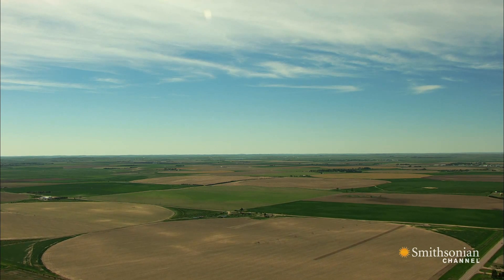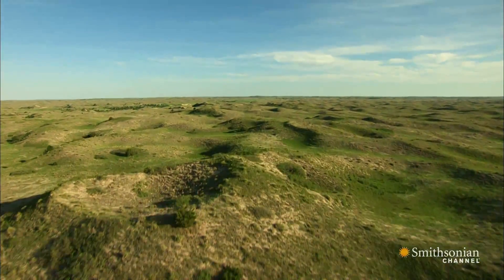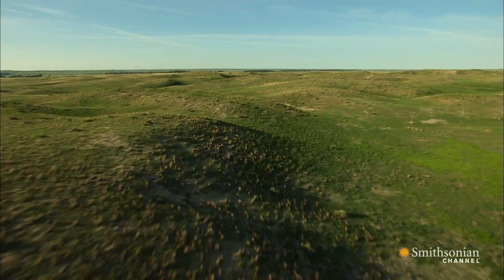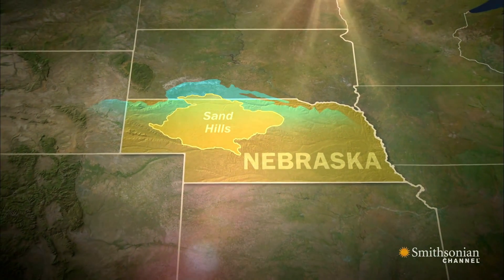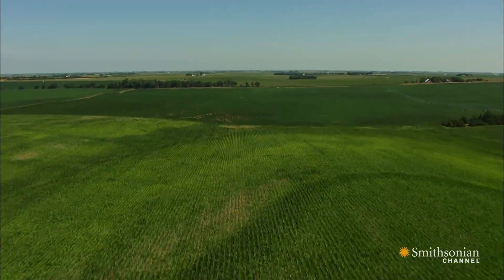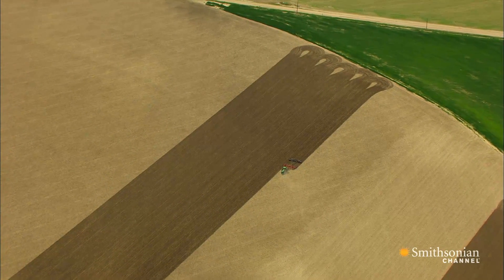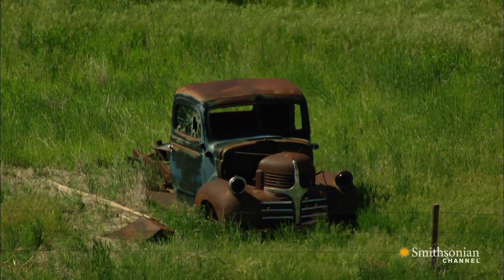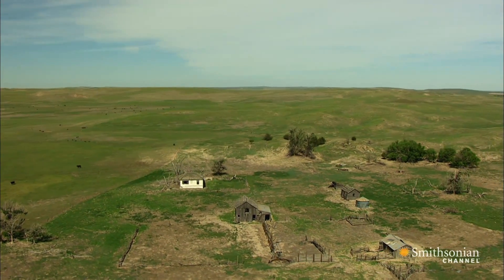The Great Plains Are Not as Dry as They Seem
Ice age airflow and modern-day man have shaped, altered and even devastated Nebraska's lands.